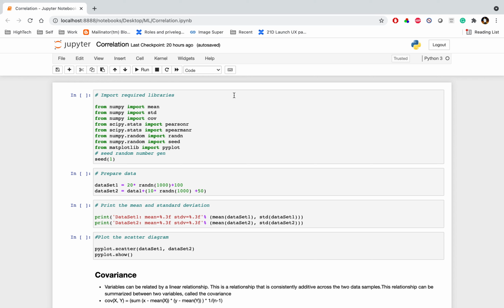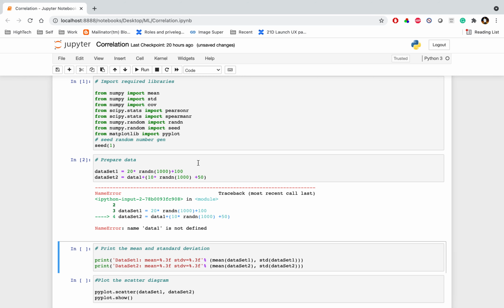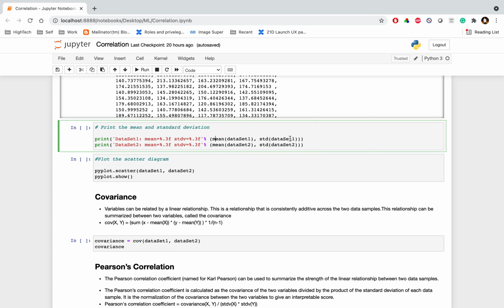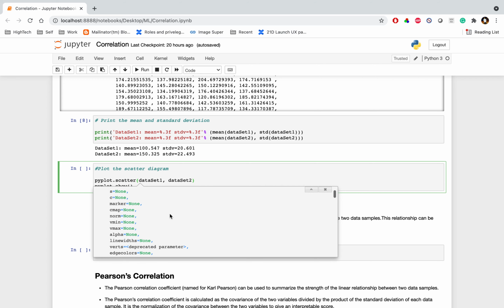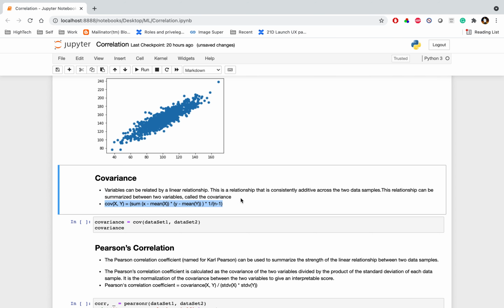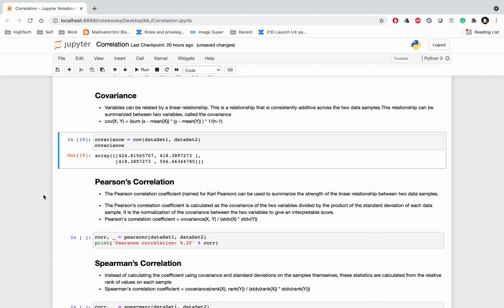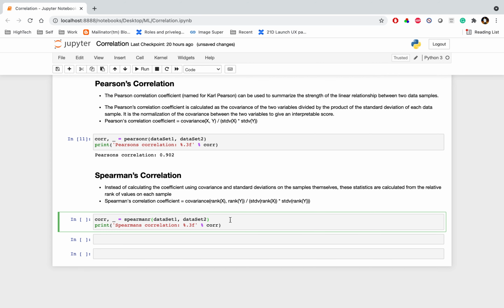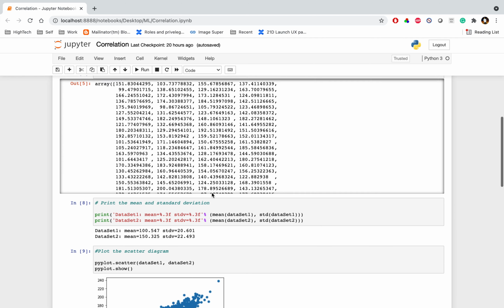What is Covariance? || Pearson's Correlation|| Spearman’s Correlation || PART-2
In this video, I have explained covariance and practical implementation of Pearson's and Spearman's correlation.

2:20 Prepare data set
3:48 How to take only defined floating digits?
5:12 Plotting scatter plot
6:41 What is covariance?
8:07 what is Pearson's correlation
9:57 Spearman's correlation